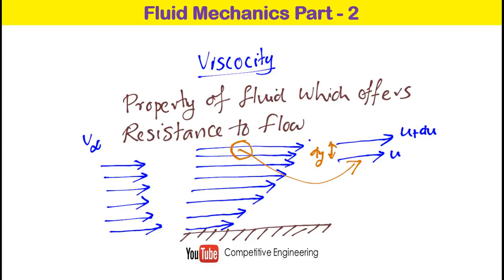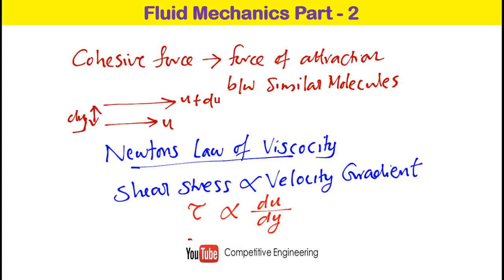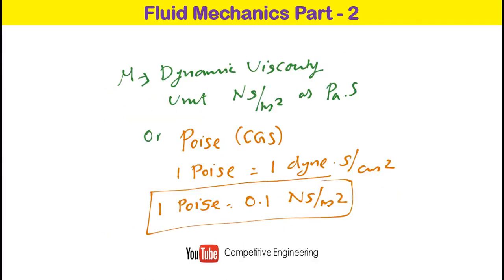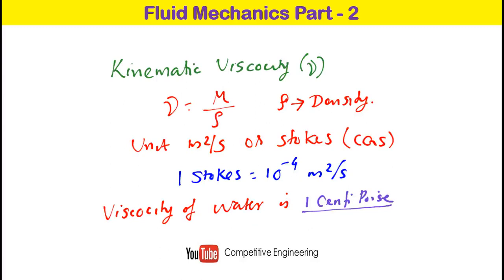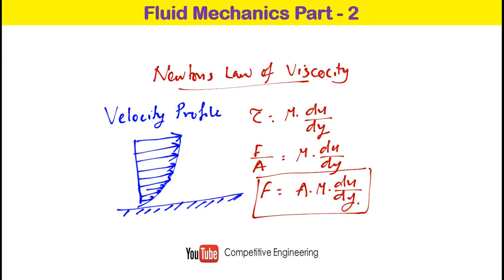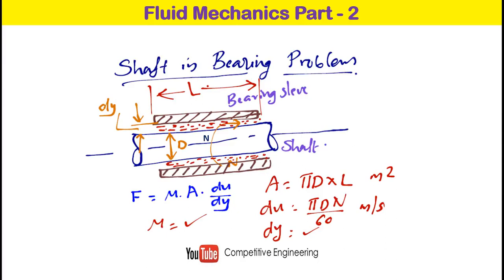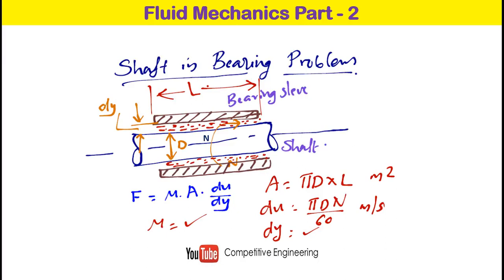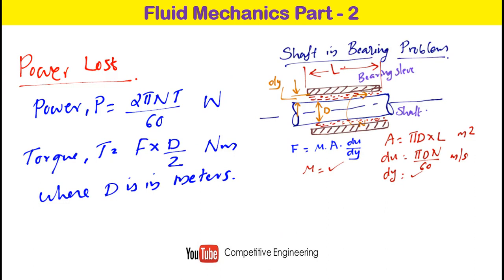For GATE/IES/ISRO/PSU Exams | FLUID MECHANICS PART 2 | VISCOSITY OF FLUIDS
MECHANICAL ENGINEERING For GATE/IES/ISRO/PSU Exams | FLUID MECHANICS PART 1 | FLUID PROPERTIES |

Viscosity of fluids, newtons law of viscosity,  dynamic viscosity, kinematic viscosity, force of cohesion,  shaft in bearing sleeve problem

Welcome you all to Competitive Engineering, a YouTube Channel supported by a team of experienced engineers. We are here to help students preparing for various entrance exams like GATE (Graduate Aptitude Test in Engineering), CAT (Common Admission test), ISRO, IBPS (Institute of Banking Personnel Selection), UPSC and other PSU exams. Free video lectures, Online Test series, Study Materials and Other resources are provided freely here to support people on their preparation. We are still in a developing stage and new features such as Online Mock Tests and Interactive Learning portal are still under construction.

There are so many paid online coaching services such as
Gradeup Online test Series etc….

But we are providing all our services free of cost to truly support people who are working hard.

We hope that, our free services will be useful to all of you for preparing for exams. You can even expect more services from Competitive Engineering group in future with better content and features

Team Competitive Engineering